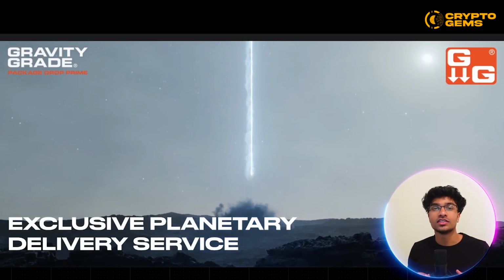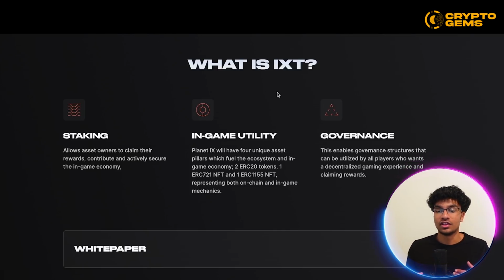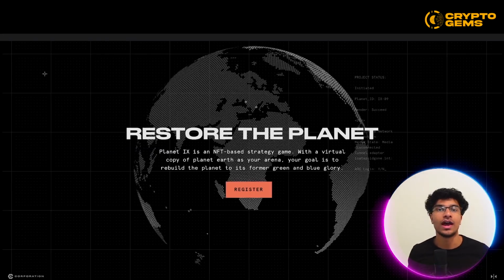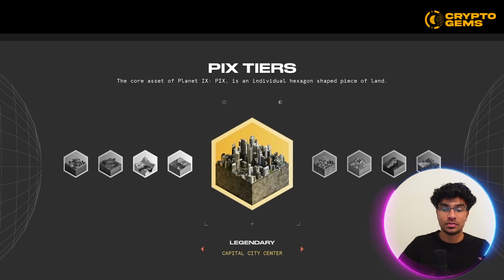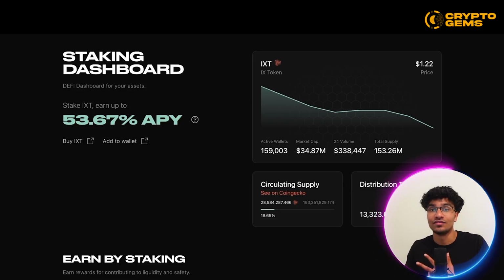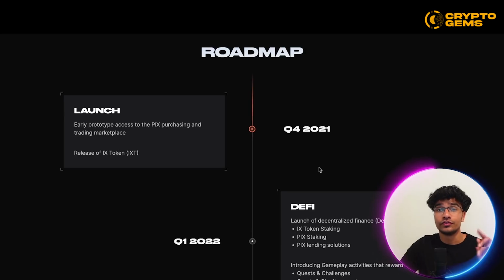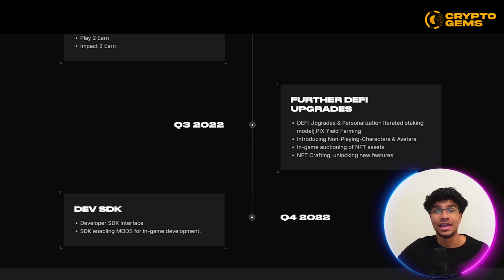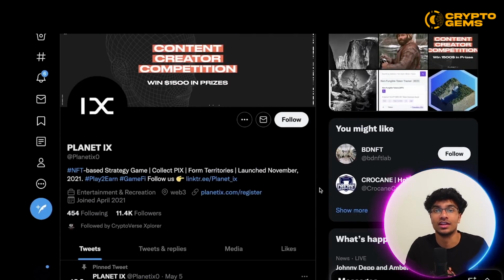Play To Earn NFT Games | PIX NFTs | Planet IX Game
Welcome to Our Play To Earn NFT Games Video!

What if we could, through a digital copy of the world, secured on the blockchain, coordinate changes that will benefit the real world? To this end, parts of the revenue generated from packs sold on the platform will be used to fund real-world initiatives striving to create a more sustainable planet. Understanding the issues we face in today’s society and actively working to solve them is one of the key pillars in Planet IX.

Planet IX
Planet IX is an NFT-based strategy and play-to-earn game. Players contribute to building a better planet by acquiring and cultivating land in the form of NFTs.

What is Planet IX?
Planet IX is an NFT-based GameFi strategy game. With a virtual copy of our planet as your playing field, your goal is to restore the planet to its former green and blue glory– and you do it by acquiring pieces of land called PIX, collecting waste, exchanging it for rewards and upgrading your PIX with facilities that further rejuvenate the planet.

The main game objective is to collect and trade as many PIX as possible and restore the planet through our PlayToEarn functionalities, such as collecting waste. When you have traded or collaborated your way to a larger area of PIX, you will be able to merge them into a Territory NFT, enabling true and exclusive ownership of your PIX collection. The PIX are acquired using our very own ERC-20 utility token called IX Token (IXT) which was launched on November 20, 2021.

The game story and narrative is tailored towards bringing awareness of mankind's negative environmental impact on the planet, and will also be incorporated in the game mechanics. The game development roadmap includes features where players can directly contribute to ESG and other environmental impact organisations by donating or contributing IXT towards their respective causes.

Players can also participate in various DeFi products from the IX Token ecosystem; Single IXT Staking, Territory NFT Staking, dedicated LP mining pools from DEX and much more to come. Planet IX was founded in July 2021 and went fully on-chain on November 20 the same year.

GAME OBJECTIVES
Planet IX is an NFT strategy game, inspired by trading platforms and with a passionate and genuine approach to storytelling.

Planet IX game story will unravel as the users are completing challenges, both in-game and real-world. These challenges, when completed, can potentially grant users additional IX Tokens*.

The story will be told throughout different chapters. With each new chapter, new NFT collections will be released, new initiatives will be introduced and several new challenges related to Play-to-Earn opportunities will be added.

I hope you found value in our Play To Earn NFT Games video. Make sure to leave a like on the video if you gained value from it!

⏰Timestamps⏰

0:00 introduction
0:19- PIX Explained
6:37- Twitter
7:14- Recap